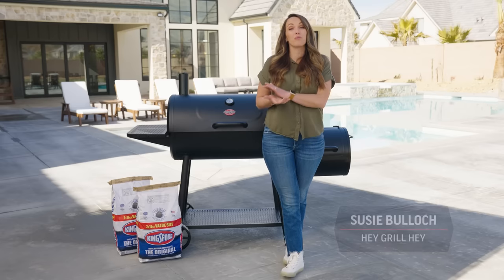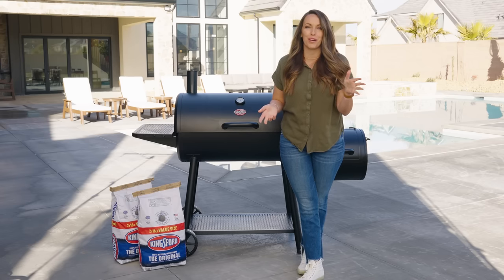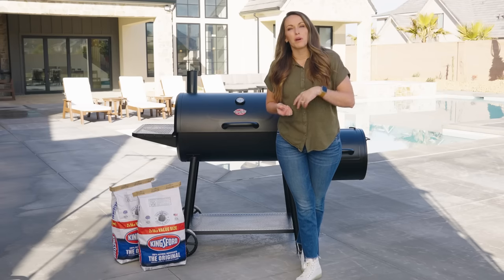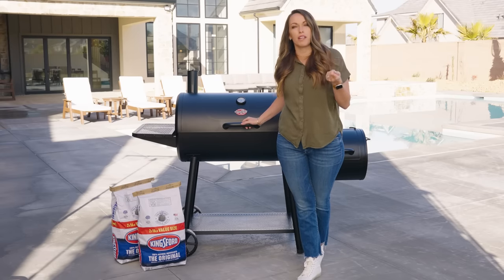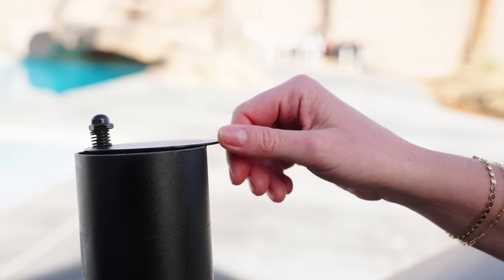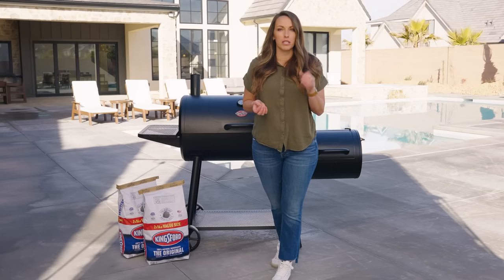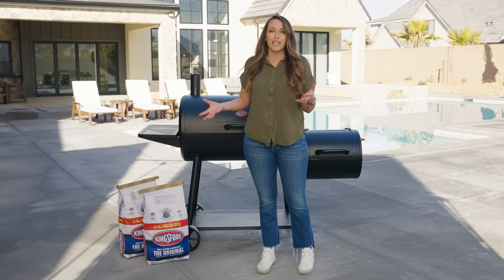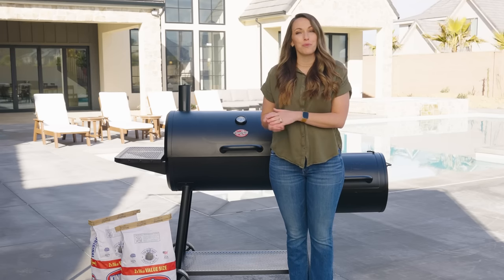How To Choose Your Grill | BBQ 101